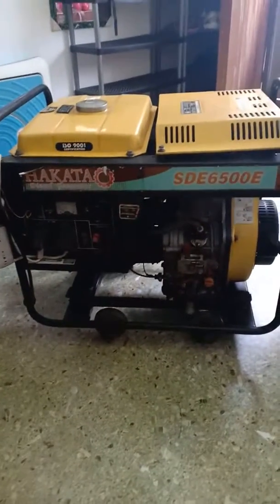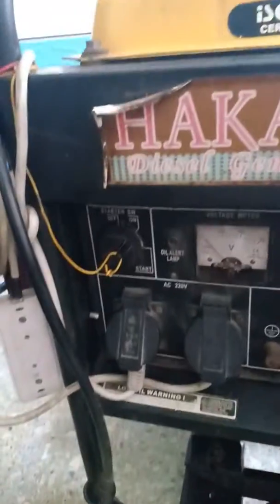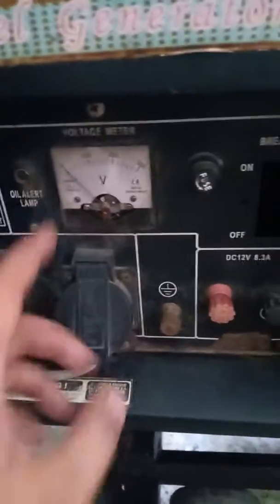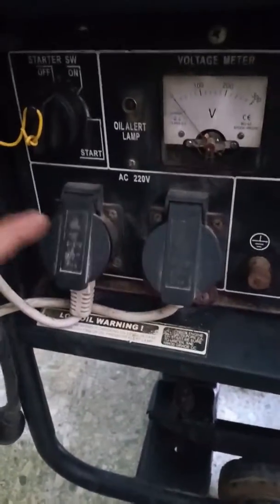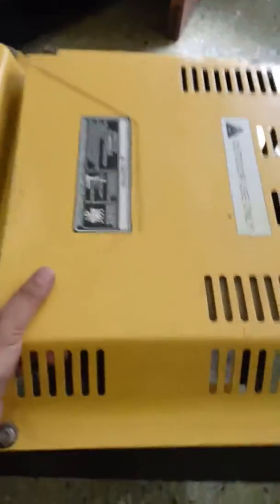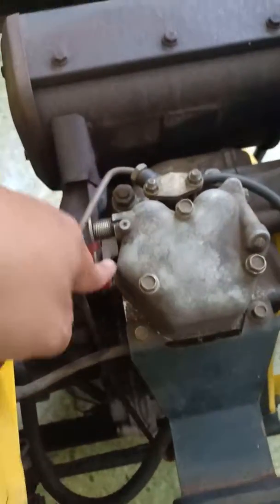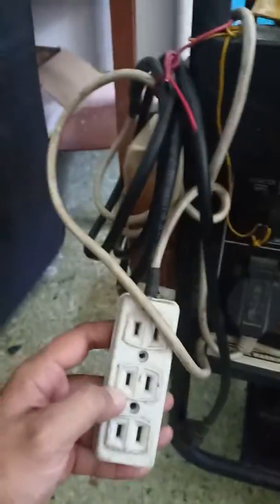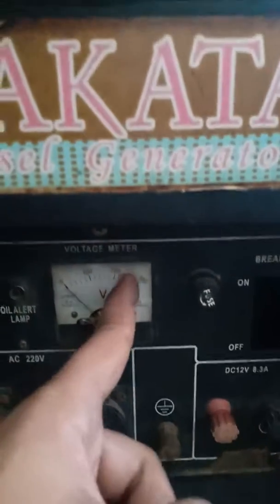Hakata Diesel Generator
Review and How to Start Generator Diesel